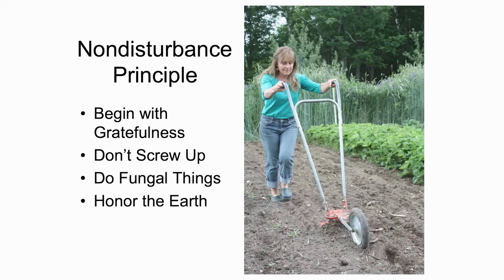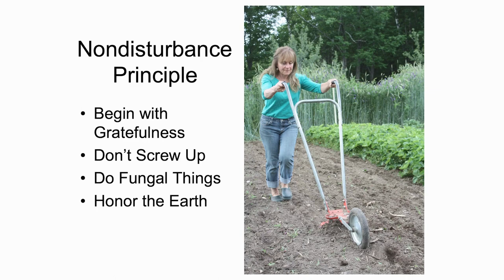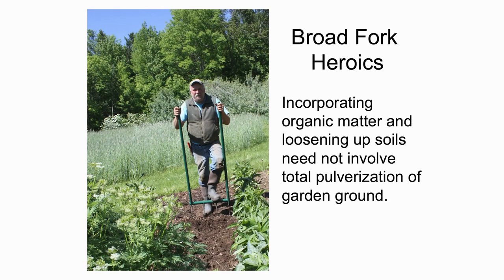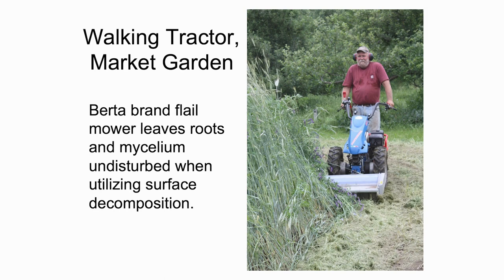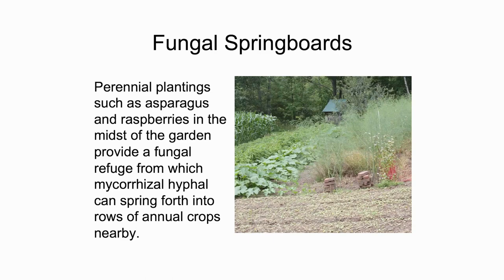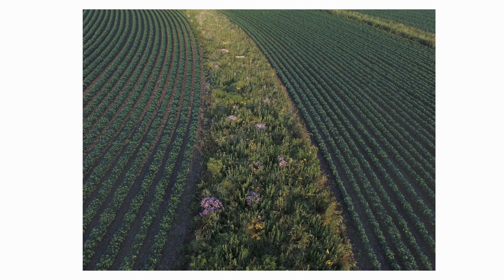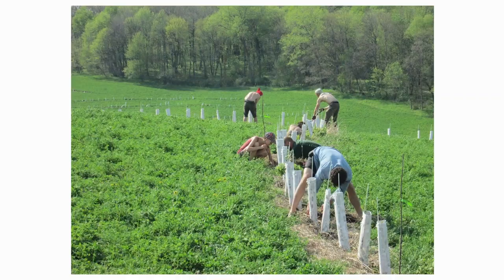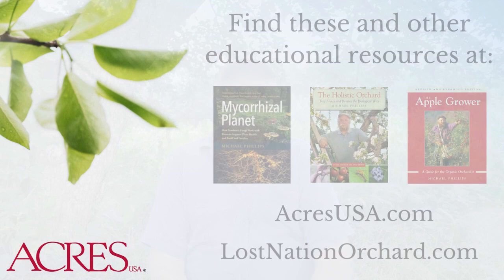Growing a Living Soil Lesson 7: Doing Fungal Things (by Michael Phillips)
In this practical lesson, Michael Phillips teaches a few of the techniques he implemented on his own farm to build fungal connections and foster healthy soil.

In this 8-part series drawn from his lecture given at the 2020 Healthy Soil Summit, Michael Phillips provides a snapshot into the complex world of mycorrhizal fungi. Offering both fundamental knowledge and basic application, his teachings inspire and challenge us to be better stewards of the earth, while learning to honor the innate systems of the natural world in everything we do. These videos honor the legacy of Michael Phillips,  a farmer, author, speaker, and respected member of the Acres U.S.A. community.